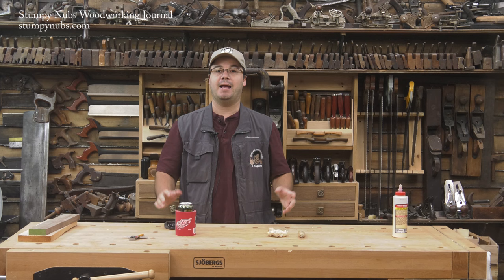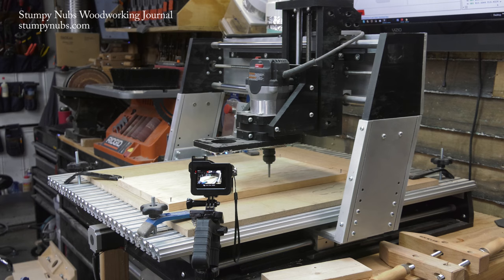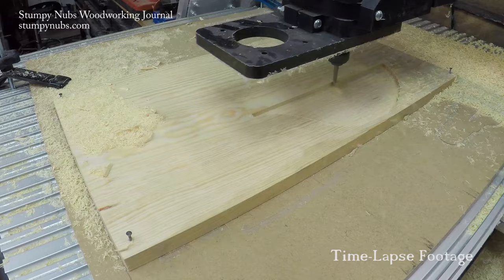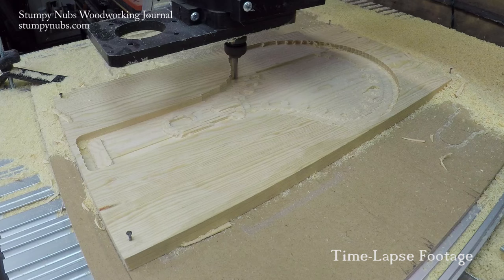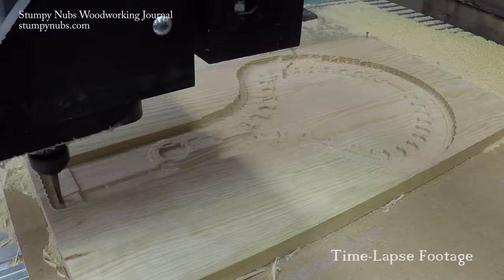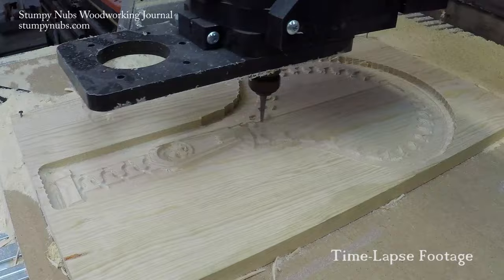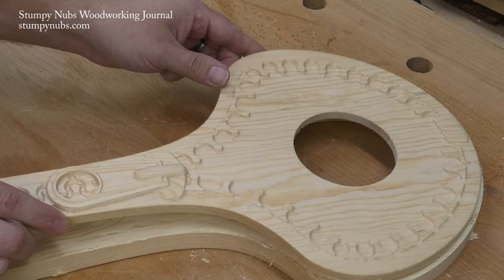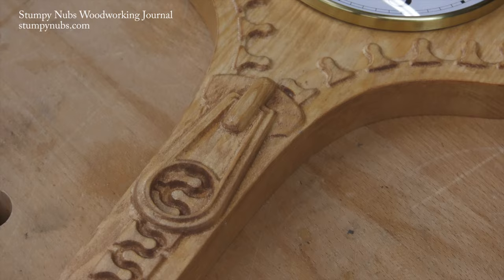WATCH THIS before you buy a CNC machine for 3D carving! (Updated)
Whiteside CNC router bit set
CNC Shark